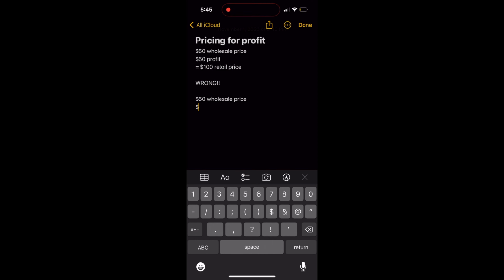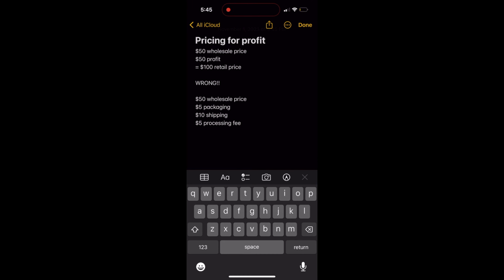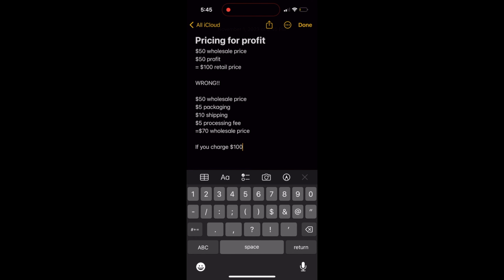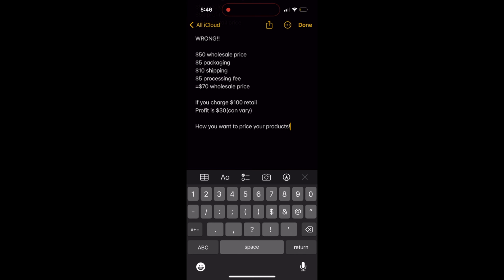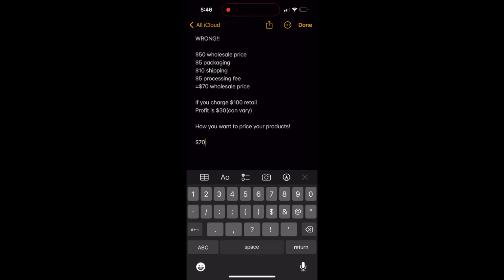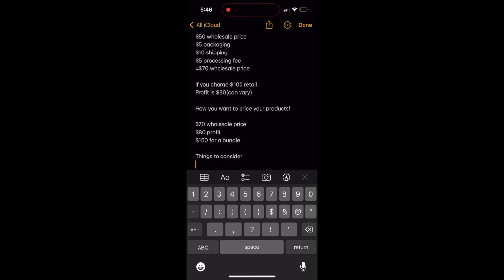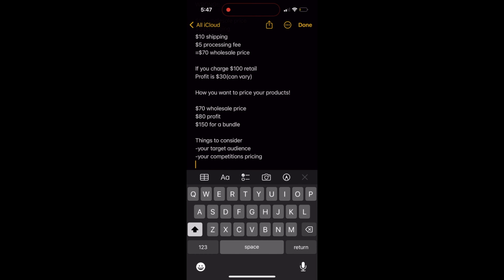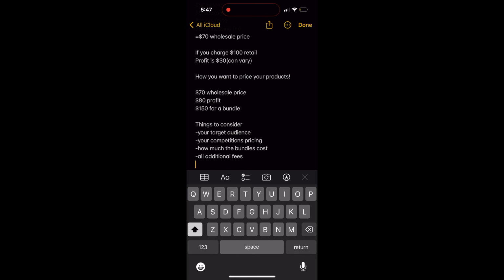Pricing Your Products For Profit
Welcome to BecomingChanel!

💰✨ Unlock the Secrets to Pricing Your Luxury Hair Extensions! 💰✨ In this tutorial, I'll guide you through the art of setting the perfect price for your premium hair extension line. Learn how to value your products, factor in costs, and position your brand for maximum success. Don't undersell your quality – let's elevate your pricing strategy together! 💎🌟

🔗 Links:

📖 Need more personalized guidance?

🌟 Key Takeaways:
Learn how to accurately value your luxury hair extensions.
Discover the crucial factors to consider when calculating costs.
Find the sweet spot for pricing that balances competitiveness and profitability.
Gain insights on positioning your brand effectively in the market.
Get inspired by real-life examples and case studies.

👩‍🏫 About Me:
I'm Chanel, a seasoned beauty educator with over 15 years of experience in the industry. As the owner of Aavya Hair, I'm deeply passionate about helping entrepreneurs like you succeed in the competitive world of hair extensions. My background as a licensed hair stylist and former Marketing Director for major beauty brands equips me with unique insights into both the creative and business aspects of the industry.

Aspiring hairpreneurs
Established stylists and salon owners
Beauty educators and industry enthusiasts